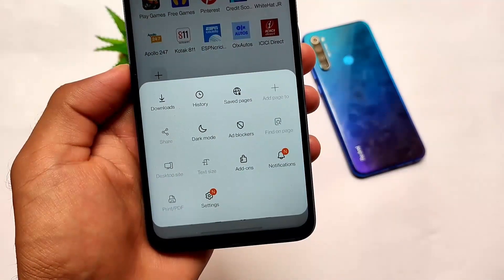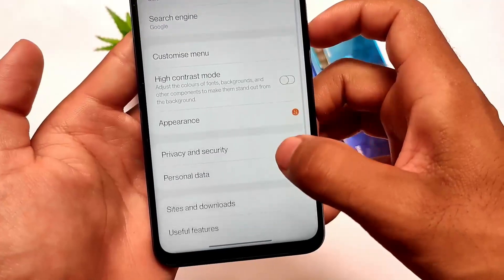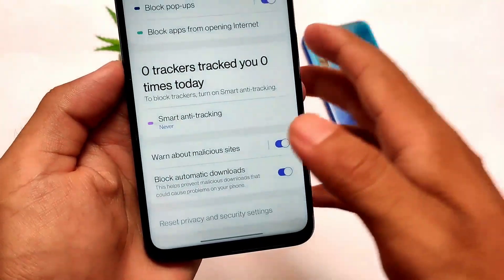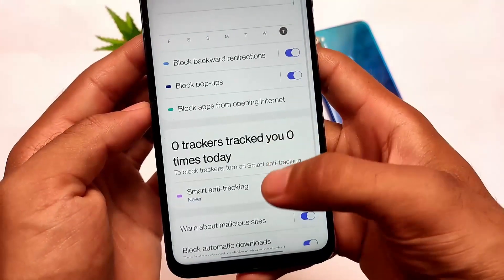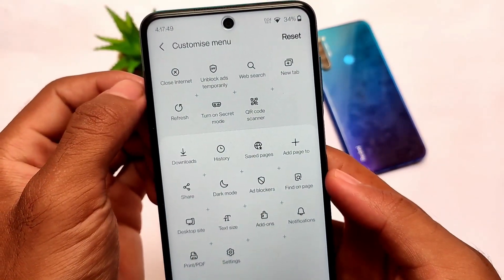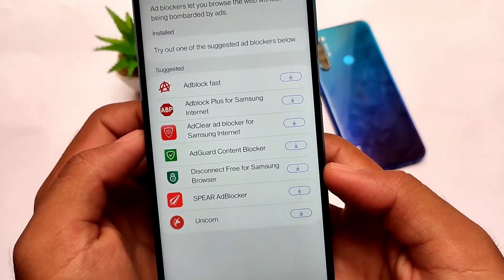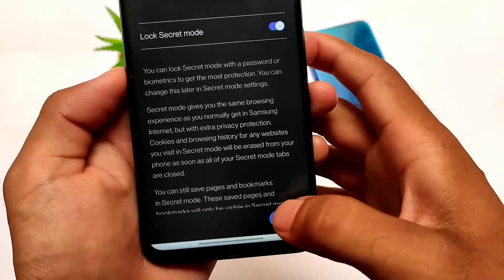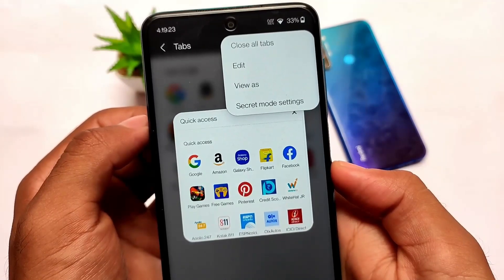Perfect Internet Browser is here - This is what you need 🔥🔥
Hey guys, What's Up? Everything good I Hope. In this Video, I'm gonna show you " Perfect Internet Browser is here - This is what you need 🔥🔥 " . Make Sure to watch this video till the end to understand everything.